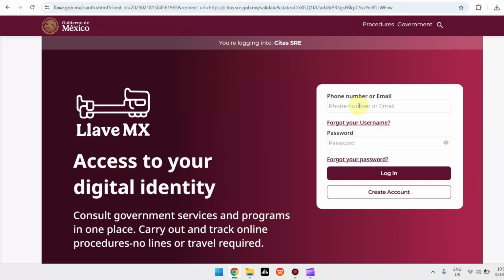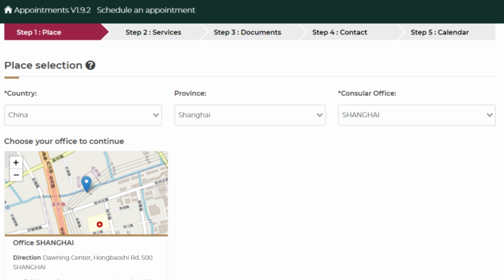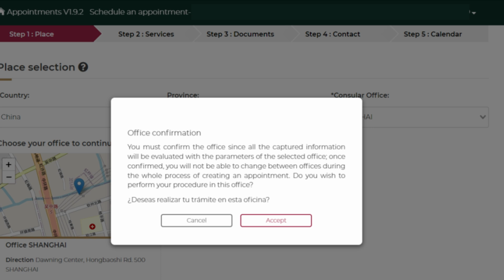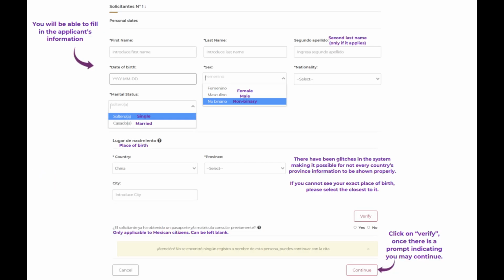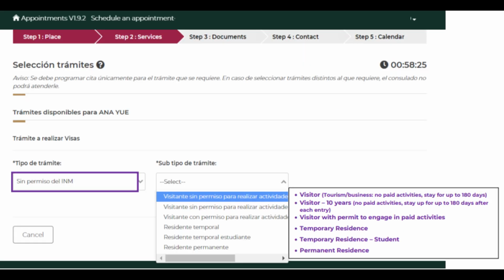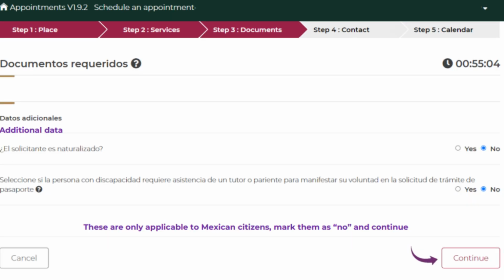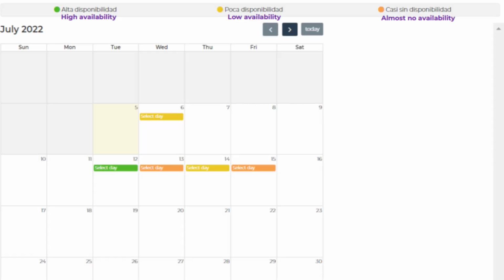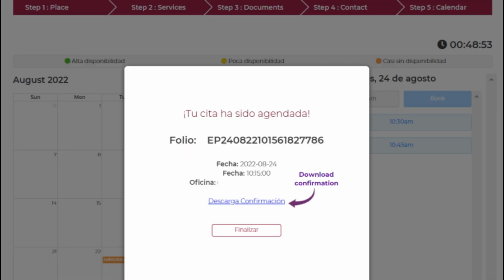How to Book Appointment for Mexico Visa 2025 (Explained Guide)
Need to book a visa appointment for Mexico? In this step-by-step tutorial, I’ll show you exactly how to schedule your Mexico visa appointment online — using the official Mexican consulate or embassy system.

You’ll learn:

    How to access the Mexico visa appointment system

    How to create an account and fill out the form

    How to select your consulate location and visa type

    Tips if no appointments are available